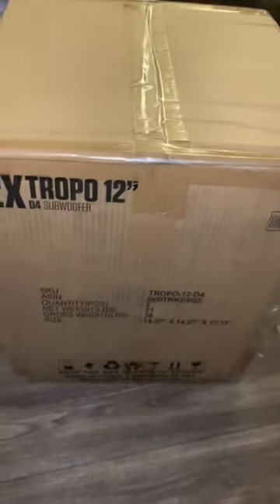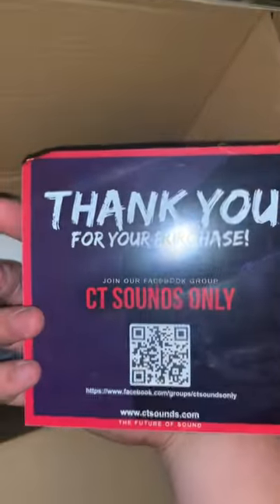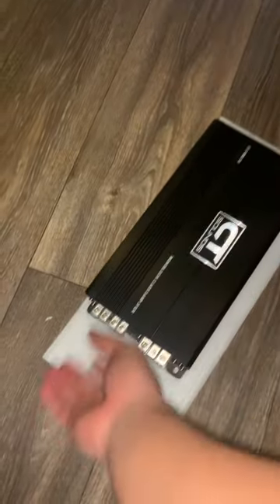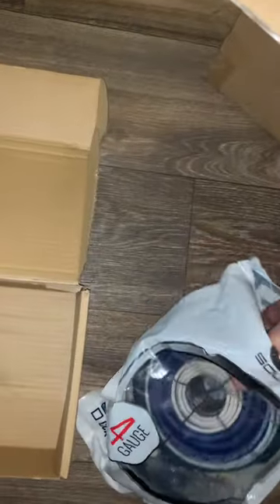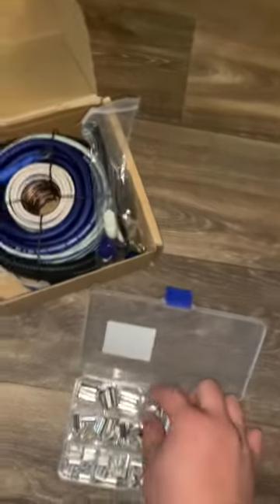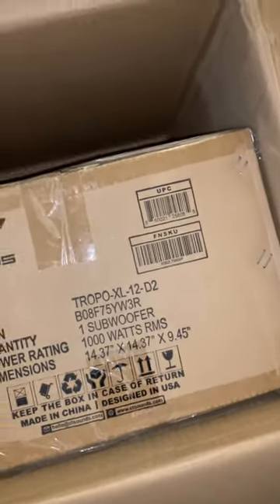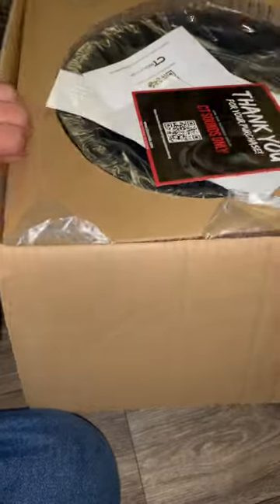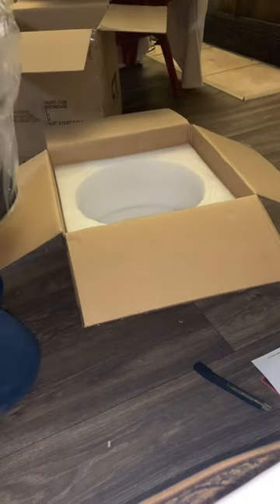CT Sounds Tropo XL 12 unboxing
Hey guys. I made a video reviewing the CT Sounds Tropo XL 12 1,000rms dvc 2OHM

I Also unboxed the Ct sounds 1000 rms mono block amplifier and gauge ofc amp kit.

In the next video I upload you’ll see the set up and bump test.

0:00 intro

0:39 opening amplifier

3:40 opening 4 gauge OFC Amp kit

5:19 wire ferrules

10:28 opening subwoofer